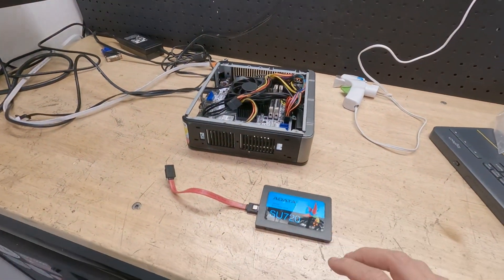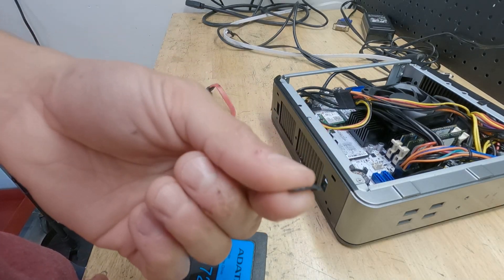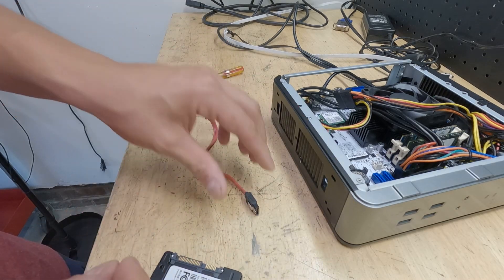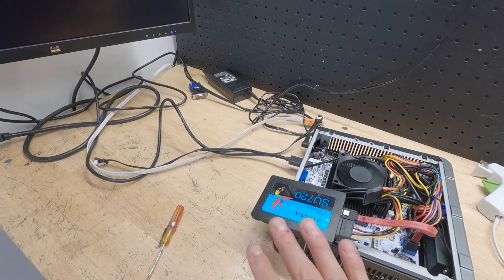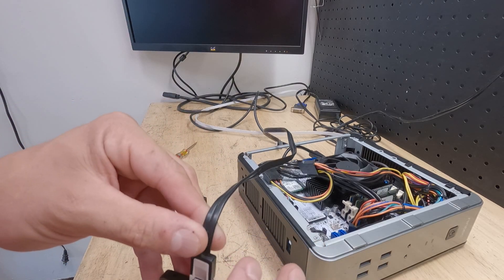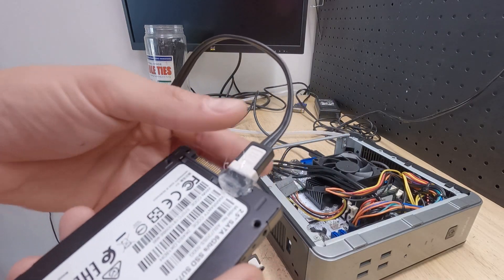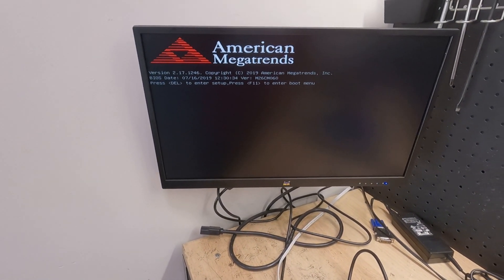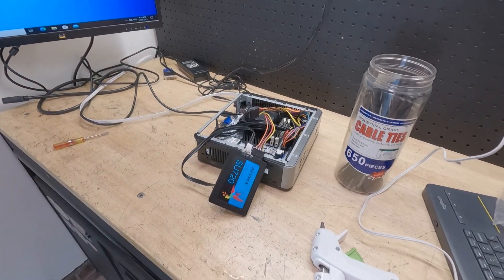I broke my SSD and fixed it for free!!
Ever snapped the SATA port on a SSD?? Well I just did and in this video I should how you can potentially save the drive from the trash bin!!